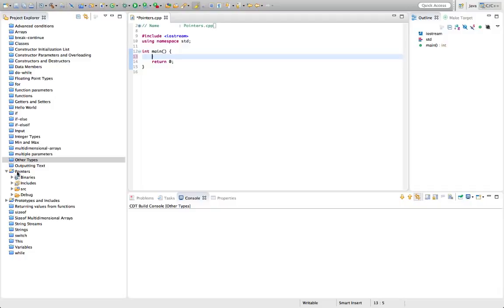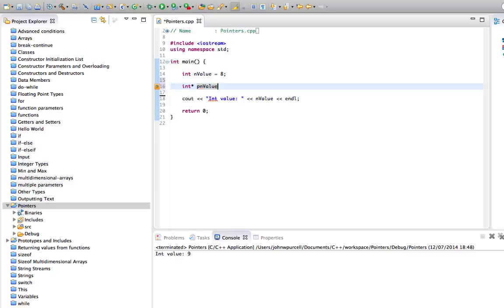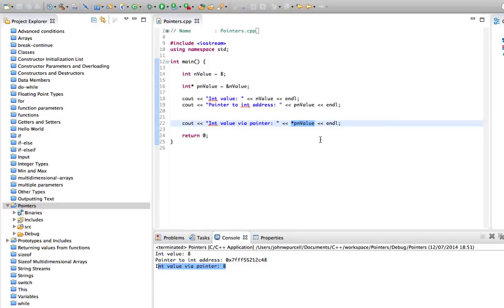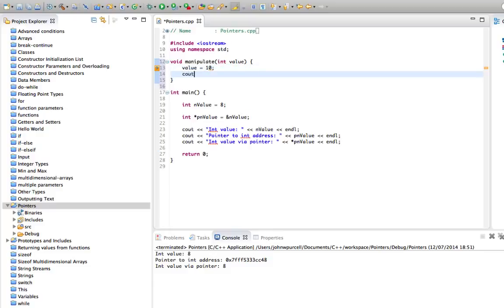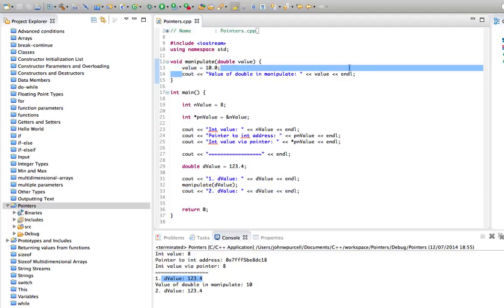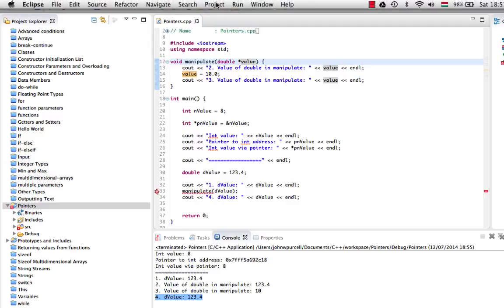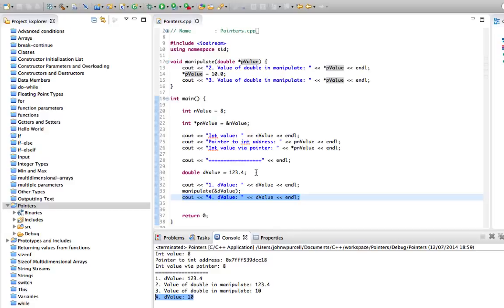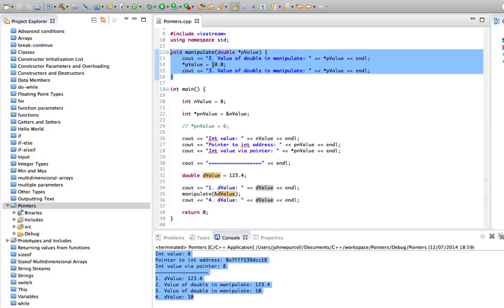C++Tutorial for Beginners 37 Pointers; Where C++ Starts to Get Tricky